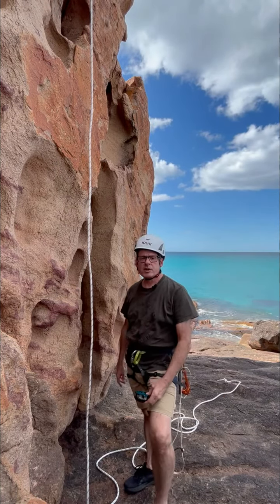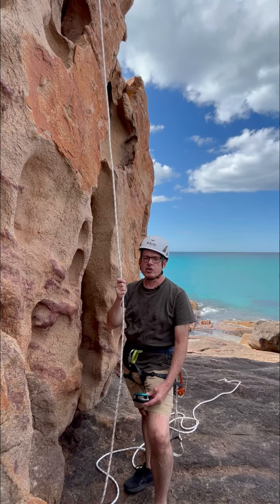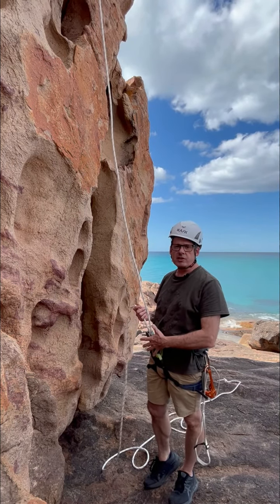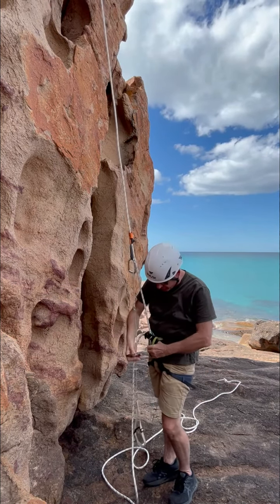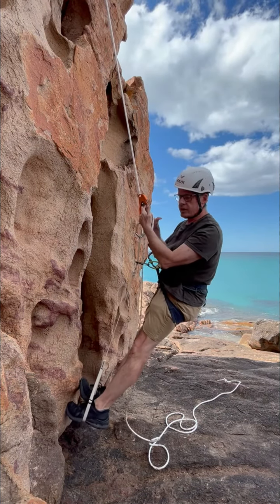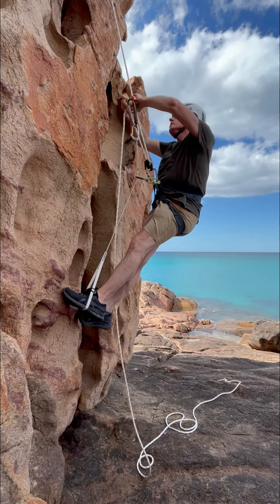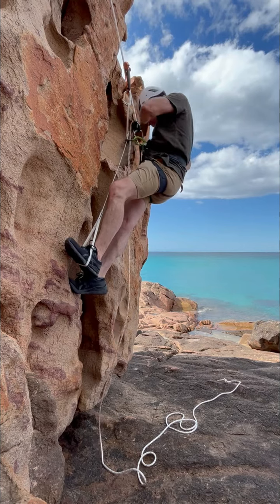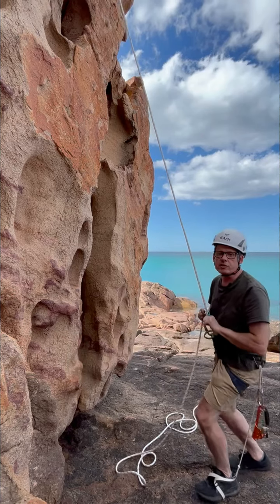Ascending a fixed rope with a GriGri & ascender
This is a demonstration of how to climb up a cliff you have previously descended. This demonstration uses a Petzl GriGri & Petzl Ascension as the primary equipment. Rockface Climbing Centre in Perth, Western Australia stocks the equipment used in this video in our ProShop, and offers 'on demand' in-house training on the use of the equipment.
This video is an introduction & demonstration only. It does not cover the many safety issues you would take in to consideration if using these techniques outdoors.